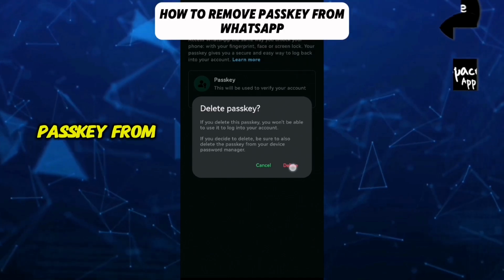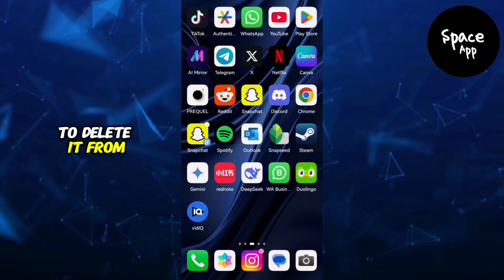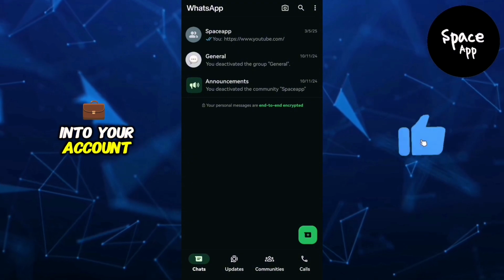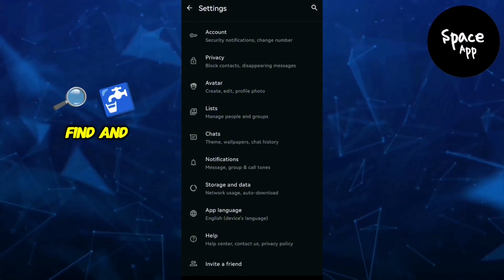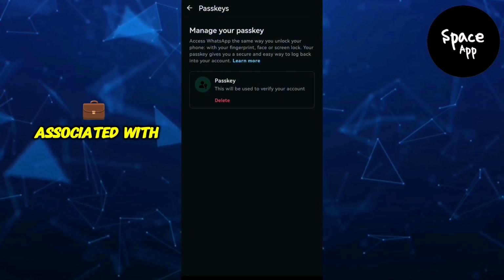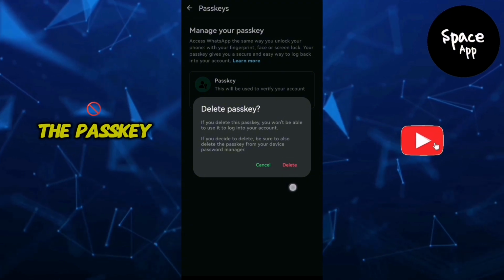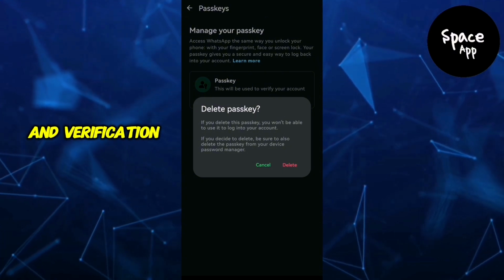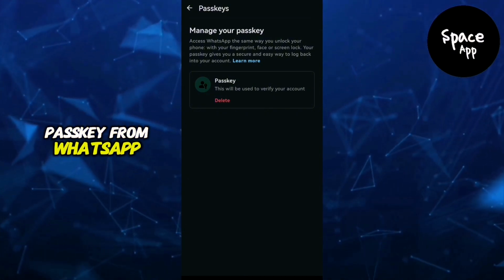How To Remove Passkey On WhatsApp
Are you tired of WhatsApp constantly asking for a passkey to secure your chats? In this video, we'll show you how to remove WhatsApp passkey FOREVER! No more hassle, no more frustration. Learn the simple steps to disable passkey on WhatsApp and enjoy seamless messaging experience. Watch till the end to know the trick!